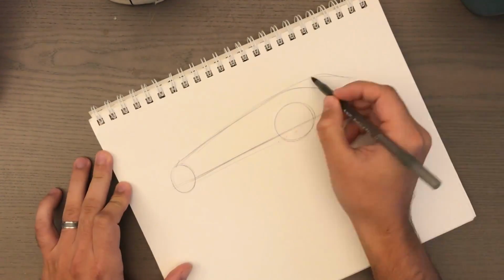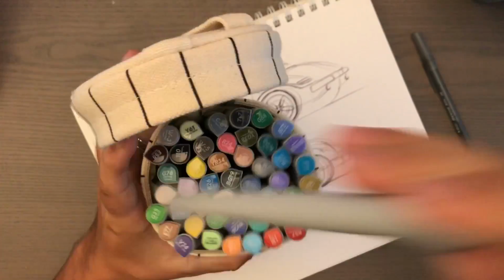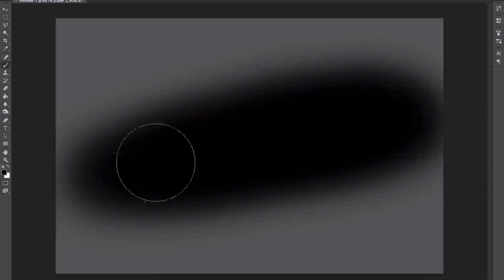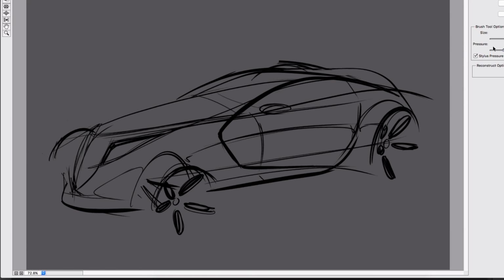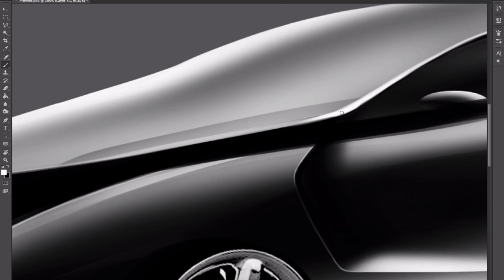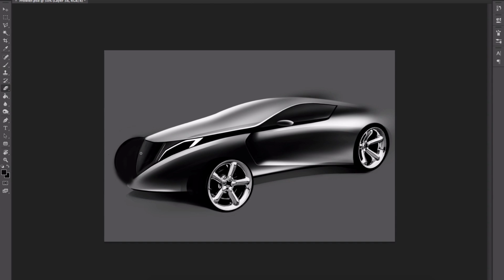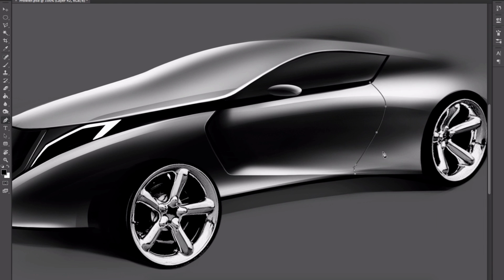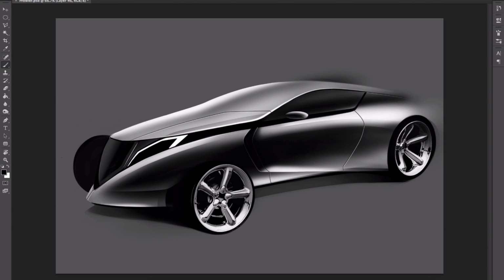Plymouth Prowler Re-design - What if it was made TODAY?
The Plymouth Prowler is a classic 90s design. But what if it was re-made today as a 2019 Plymouth Prowler?